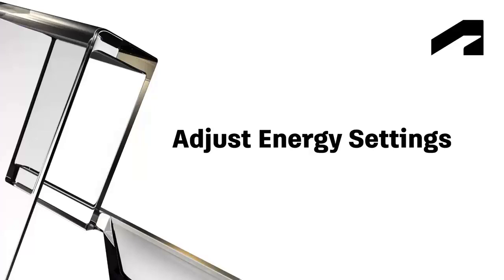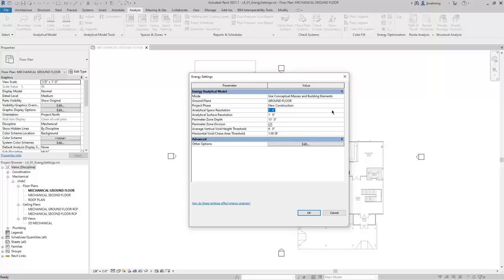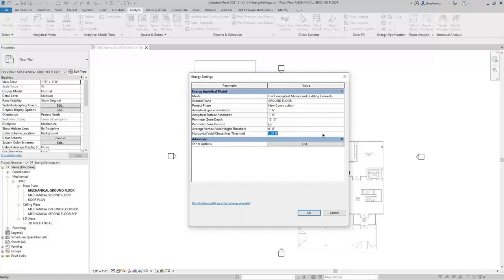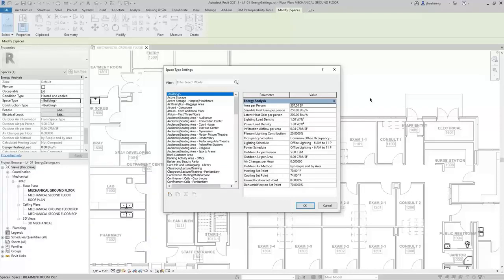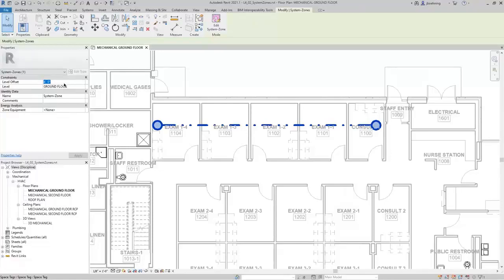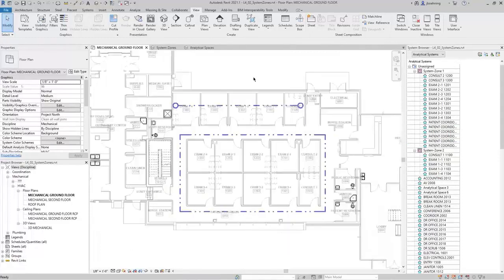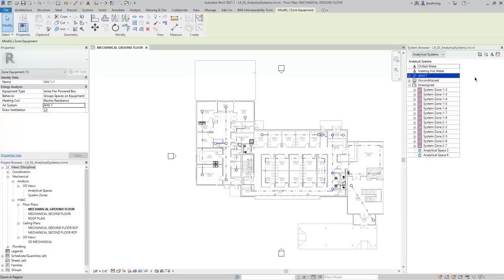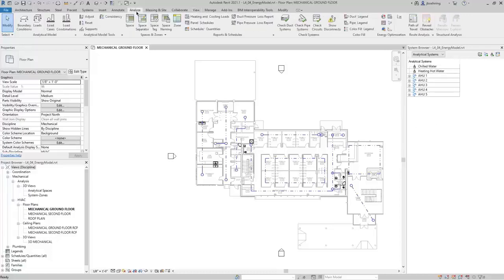Tutorial Revit for Mechanical Design: Analysis for mechanical design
Use analysis to make important design decisions. Adjust energy settings to create analytical systems and perform energy and mechanical systems analyses.

After completing this module, you'll be able to:

Perform mechanical systems analyses.